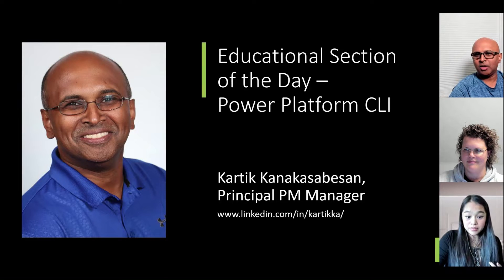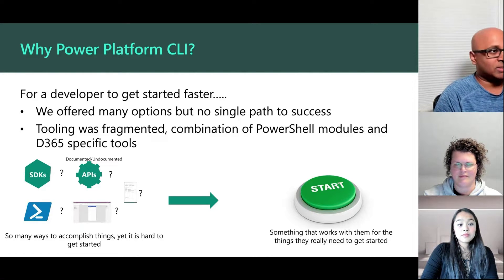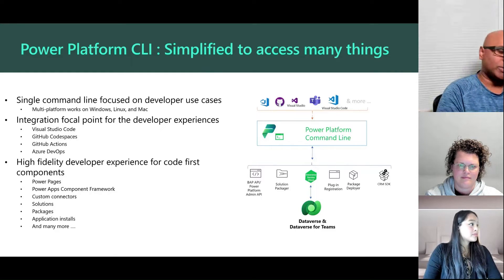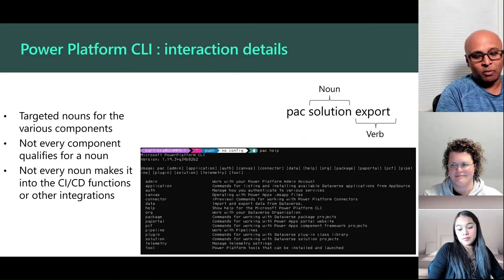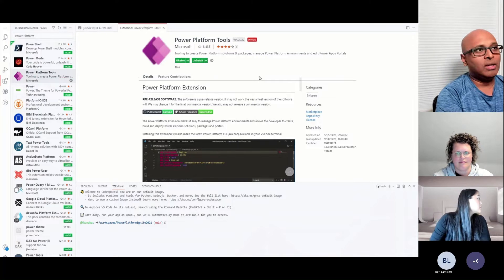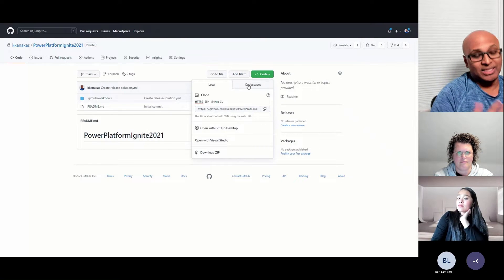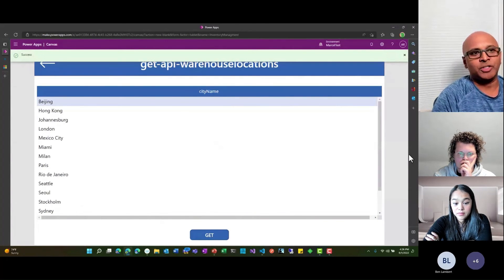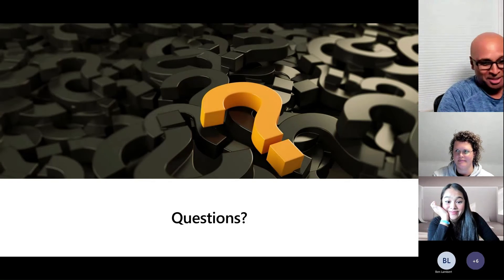Custom Connector as Code Using Power Platform CLI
In this 15 minute demo, we are showing the evolution of the command line tools to create connectors and the fact that is part of the overall Power Platform effort. Developers can now have a single point of entry when working with connectors, solutions, PCF controls and other such power platform experience in a consistent way. You can download the Power Platform CLI at aka.ms/PowerPlatformCLI to try out and give us feedback. This video was taken from the December 14, 2022 Power Platform Integrations / Connectors LABs Call.